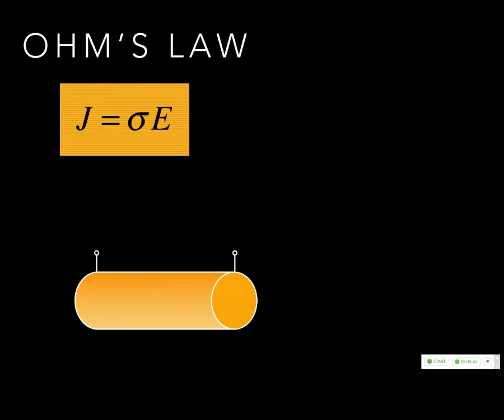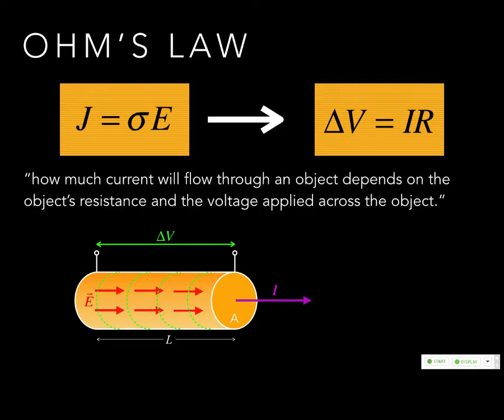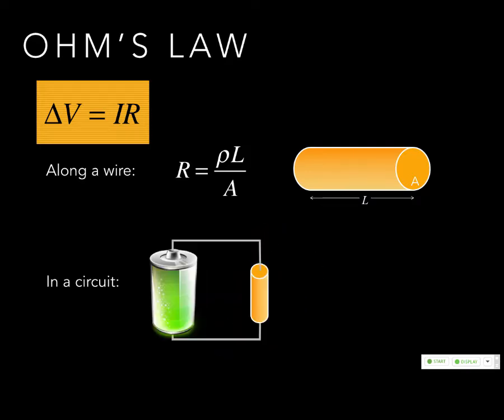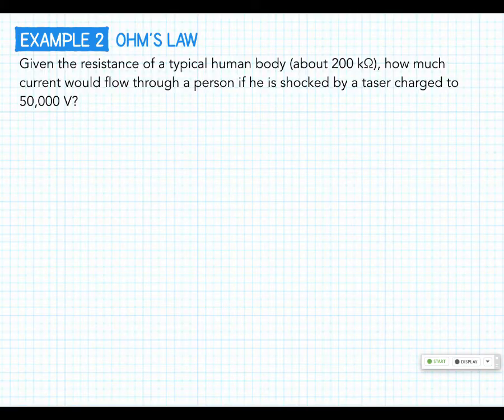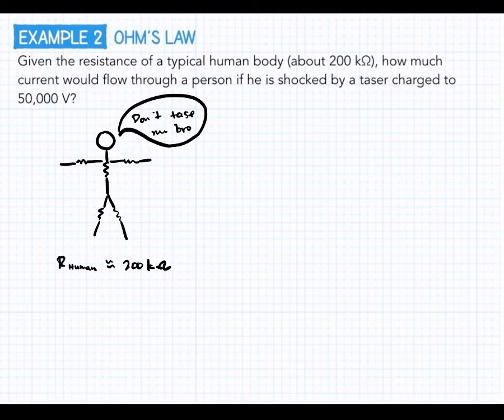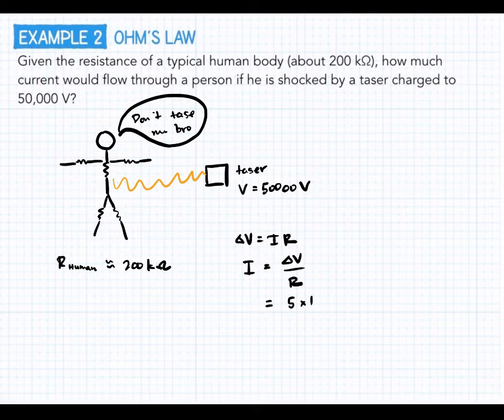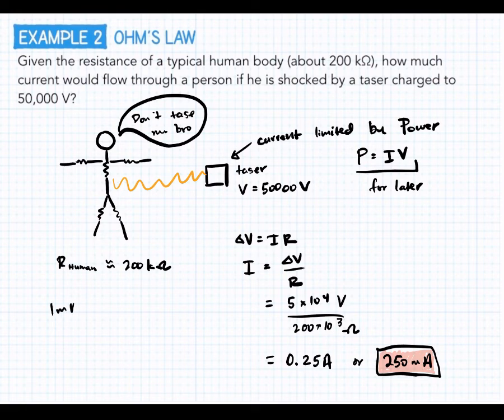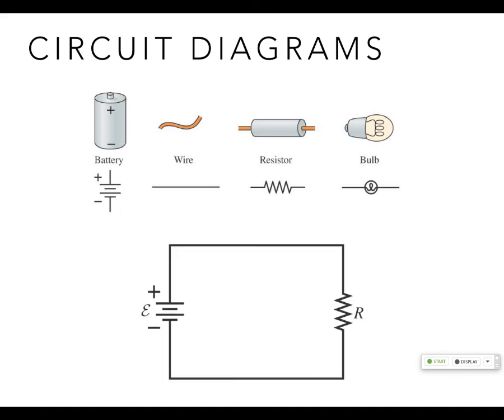Ch 25.3 Current and Resistance - Ohm's Law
An introduction to Ohm's law and some calculations about current from a taser.

Table of Contents:

03:14 - Example 2 - Ohm&apos;s Law
07:26 - Problem 5 - Circuit Diagrams